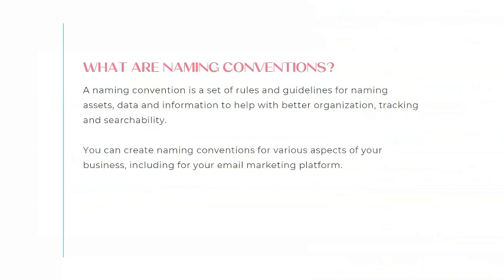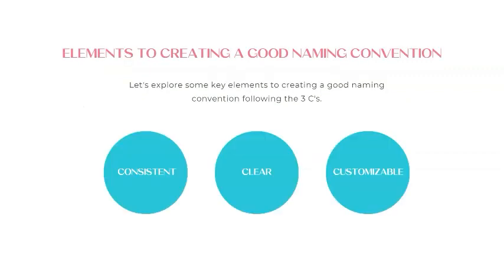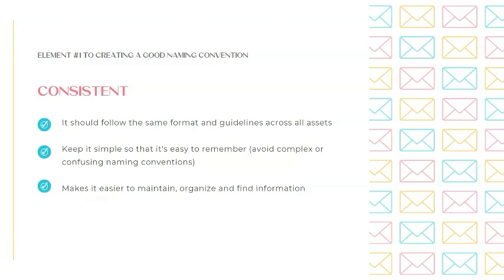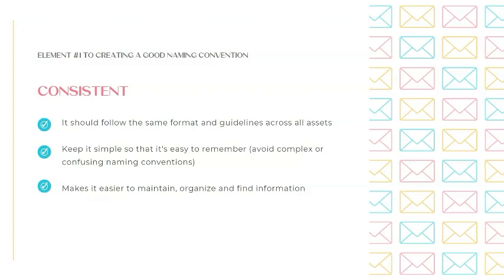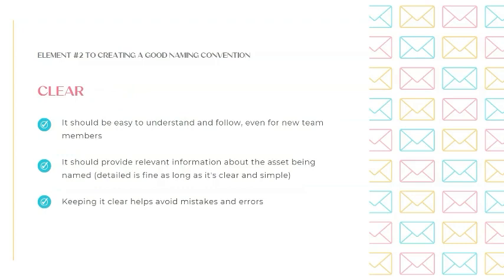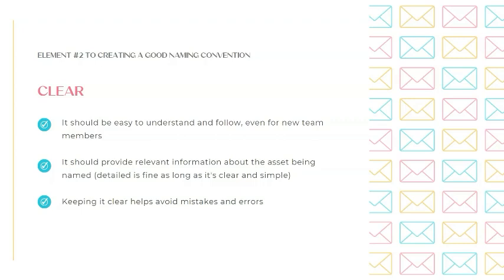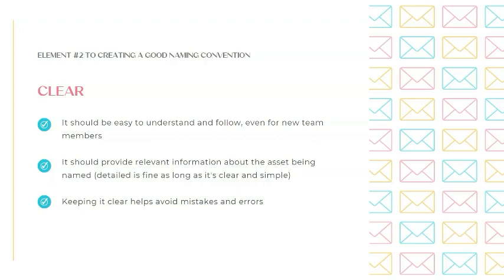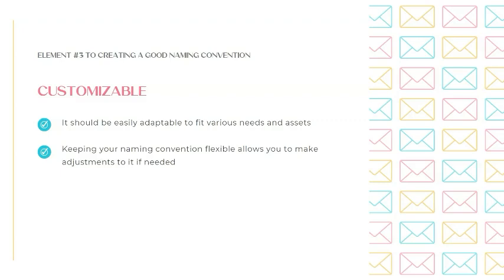The Effective Email Naming Convention Formula | 60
Having a disorganized email marketing platform can make it difficult to manage your email campaigns and subscribers effectively. You may have the wrong tag applied to a subscriber or waste time rewriting an email sequence and later finding out you had one connected all along.

But don’t worry - there’s an easy fix to this and it starts with having good email naming conventions.

In this episode, I’m sharing what email naming conventions even are and the 3 elements that’ll make them a good one.